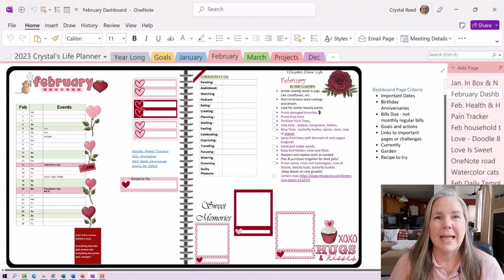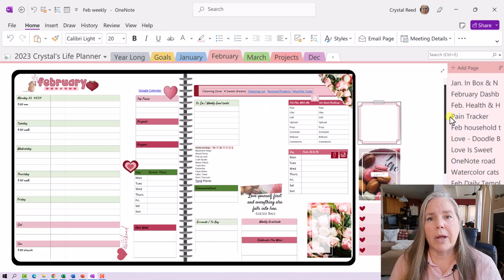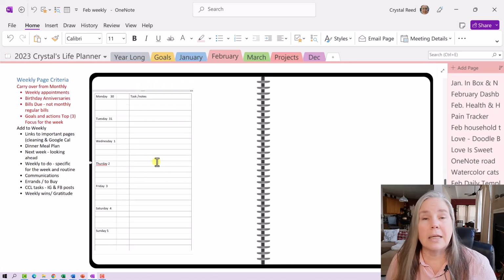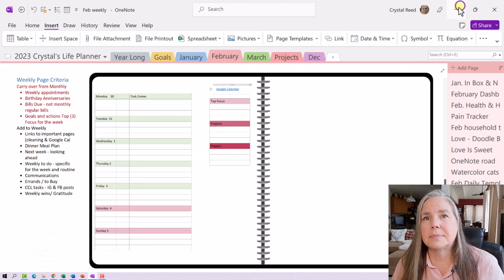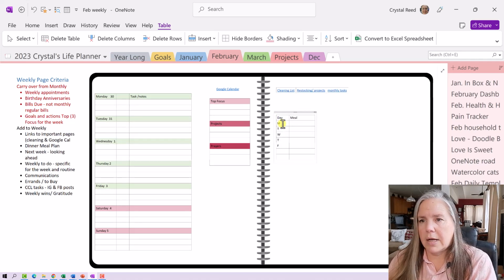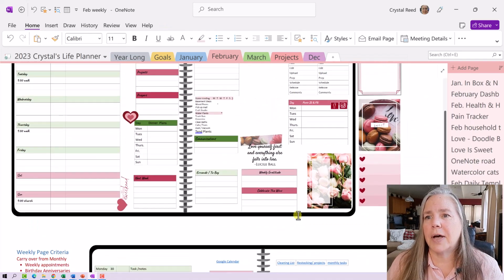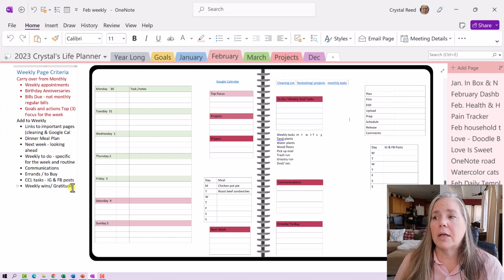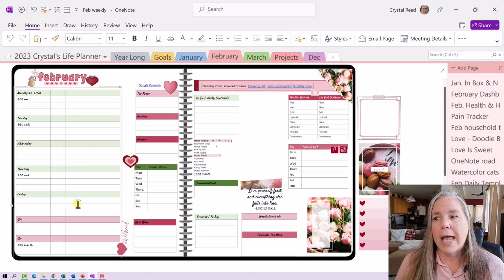2023 February Weekly digital OneNote Plan With Me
Weekly pages are the work horses of my planner system. I can't believe it is February all ready. Let's look at how and why my weekly pages are designed the way they are in OneNote. I start with my requirements then build out the page with tables, links and more. I carry forward information from my monthly spread and then add the additional details I need to keep my weeks running smoothly. Then I add the décor to make it interesting.  I am in LOVE with this month's theme.

Chapters
0:00 - Introduction
1:00 - Dashboard sneak peek
1:12 - Finished Weekly page sneak peek
1:25 - Designing the weekly page based on the requirements-
4:50 -Using a notebook graphic - set as the background
5:55 - Weekly Schedule Table 3 columns
11:30  - Top 3 Focus and Projects
13:15 - Table Shading In OneNote
16:00 - Adding Links to Google Calendar
18:18 - Adding Links to pages in OneNote
22:55 - Dinner weekly meal plan
 26:32 - Weekly Tasks and Routines
29:50 - adding a text box Alistair method
31:25 - Copying and editing tables
32:20 - Social Media post tracking
35:50 - Weekly wins and Gratitude Table
36:40 - Customizing your weekly layout in OneNote
40:20- Conclusion

• Love - Doodle Bug Draws - DoodleBugDraws - Etsy
• Love Is Sweet